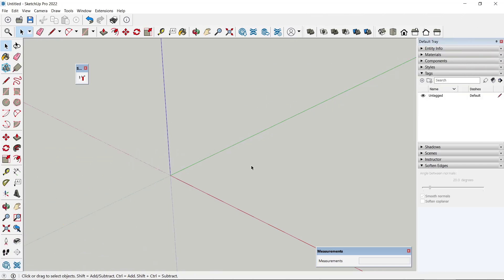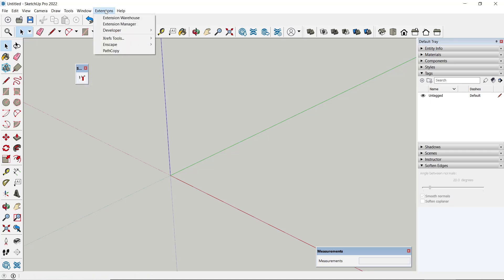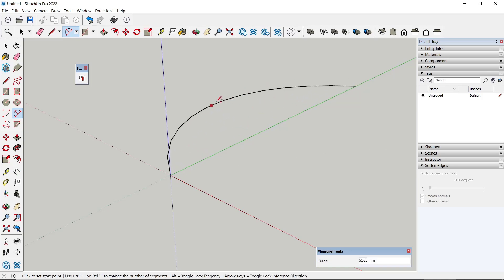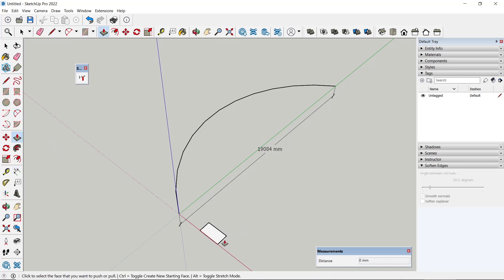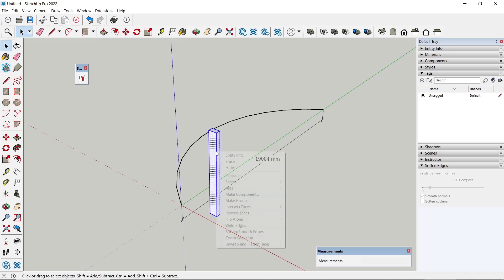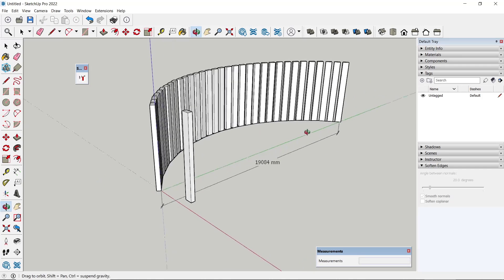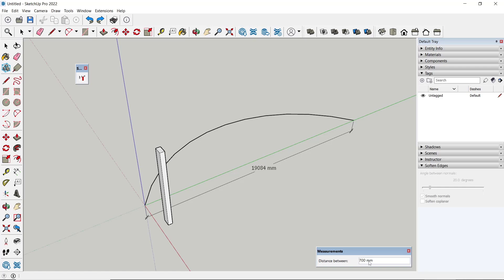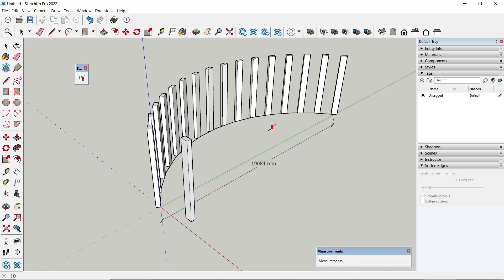How To Array Along Path In Sketchup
Learn how to easily array objects along a path in Sketchup with this step-by-step guide. Master this technique to create stunning designs and layouts in your Sketchup projects.